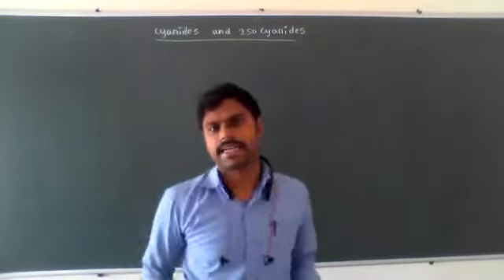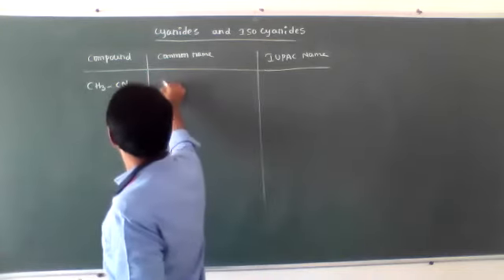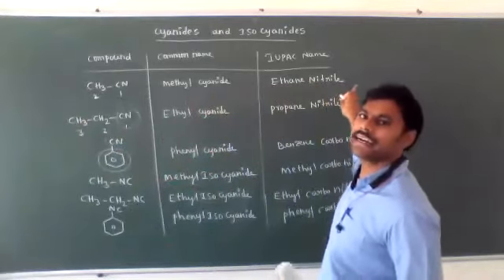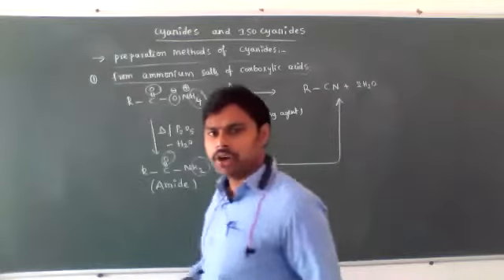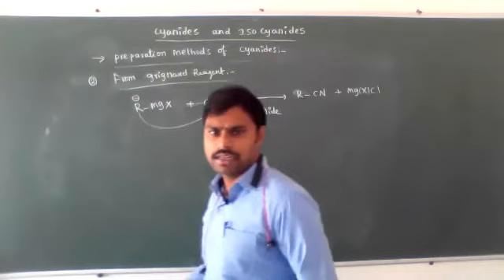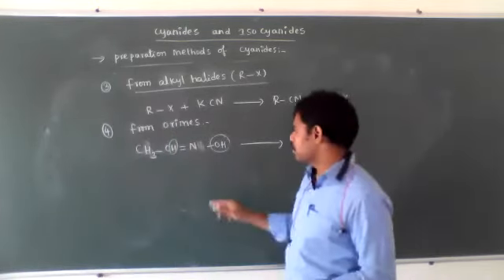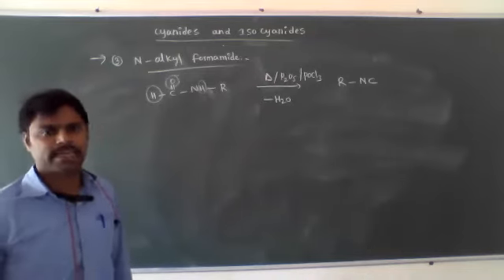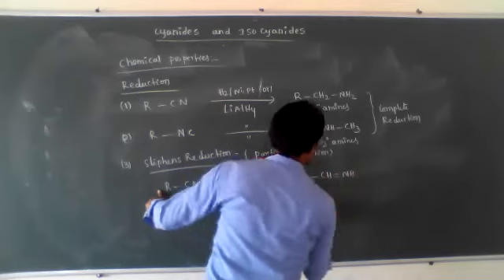Cyanide's and Iso-cyanide's preparation methods and chemical properties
Amines Part-10 II-PUC